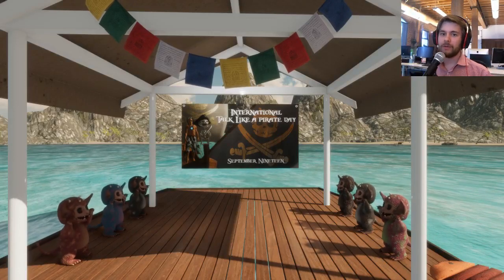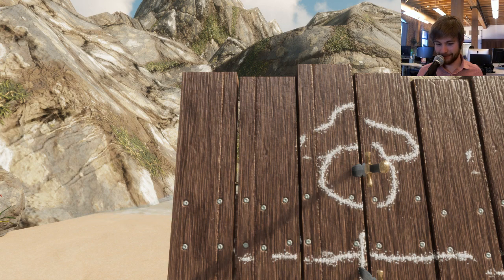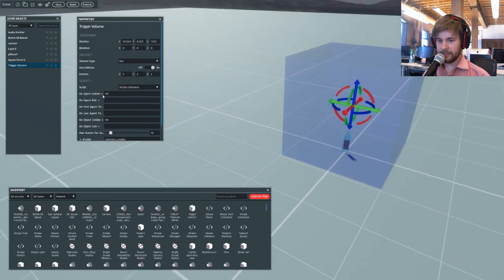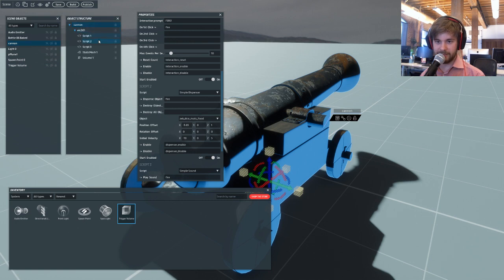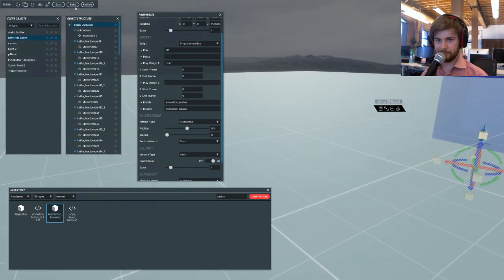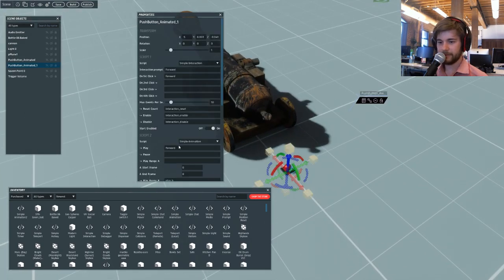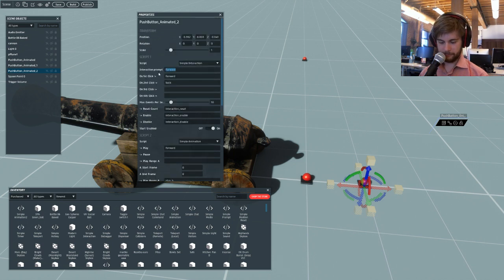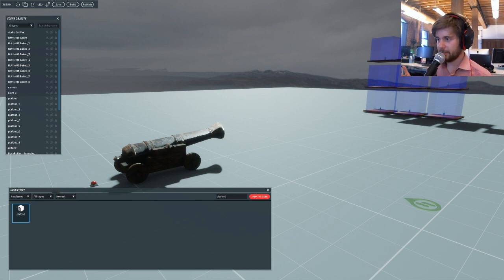Learn to Build - Ep. 5 Building a Cannon with SimpleScripts!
FIRE ZE CANNONS!

In anticipation of International Talk Like a Pirate day we are building a fully functional cannon in Sansar, that will smash a glass bottle.

We had some trouble getting it to reset, but the principle works! Trying building one yourself with the SimpleScripts included in Sansar.

Check out Scurry Waters to see what more talented people were able to create, there are destructible ships now!